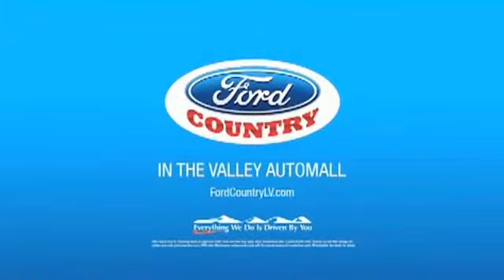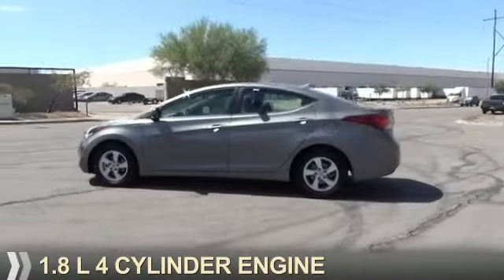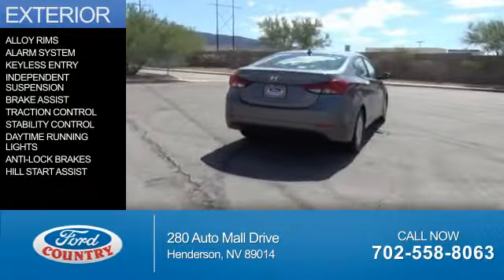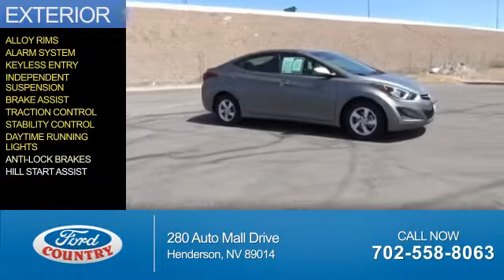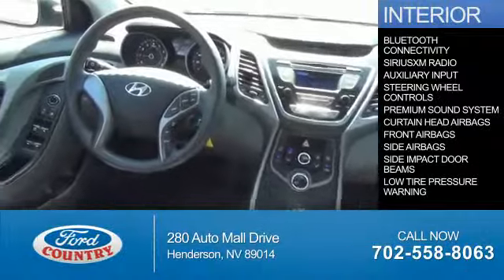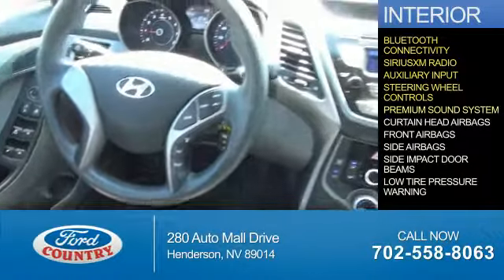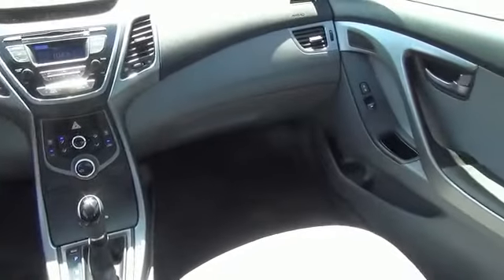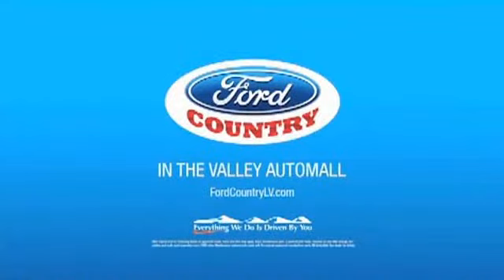2014 Hyundai Elantra P8120 - Henderson NV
Year: 2014
Make: Hyundai
Model: Elantra
Trim: SE
Engine: 1.8 liter 4 cylinder FWD
Transmission:
Color:
Mileage: 39367
Address:
VIN:5NPDH4AE0EH485066